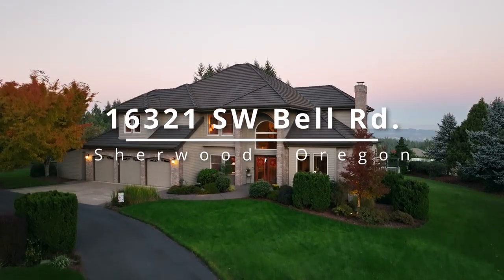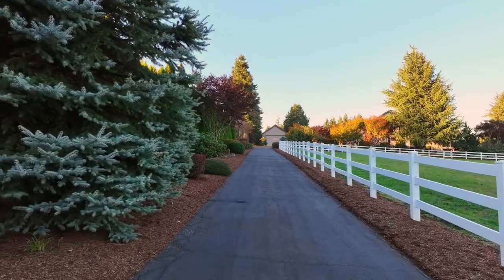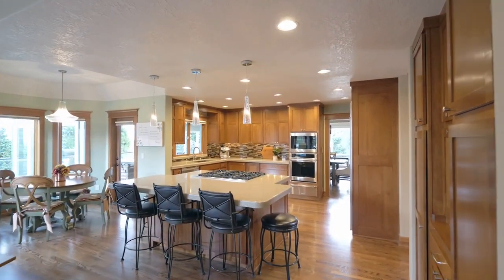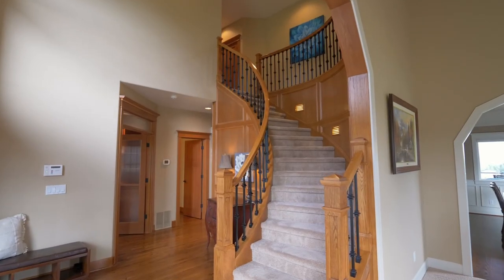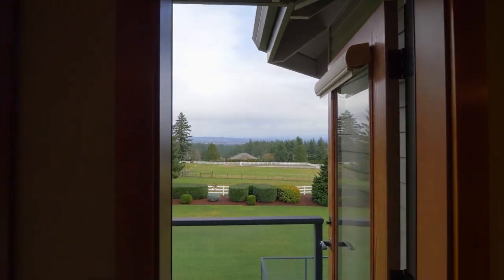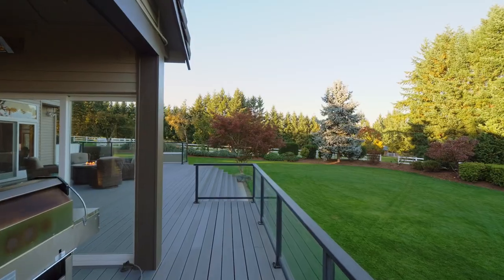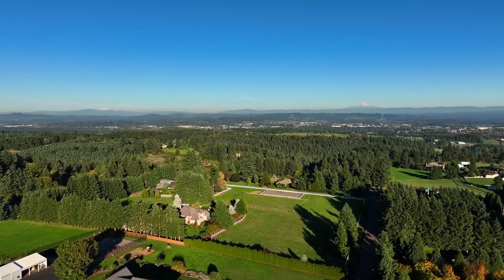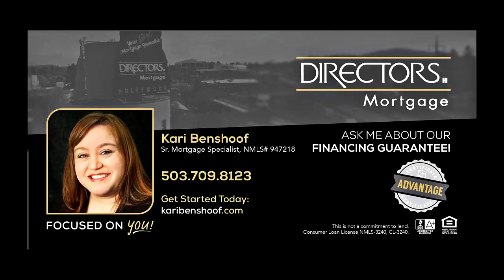Country Living Estate on Five Acres ~ Video of 16321 SW Bell Rd. ~ Sherwood homes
Welcome to countryside perfection! This meticulously maintained home is tucked away on five beautiful acres with Mt Hood views! Contact Steve Nassar with Premiere Property Group.